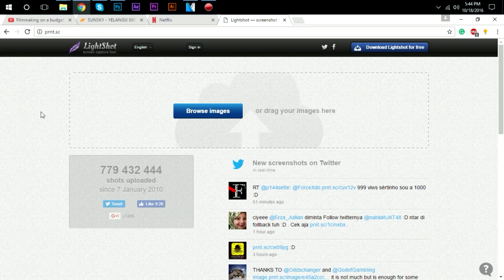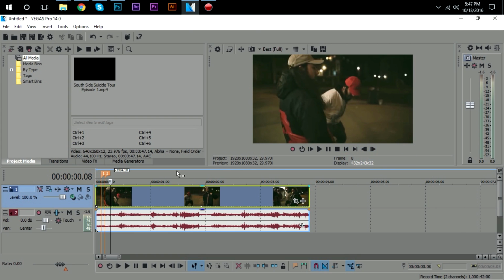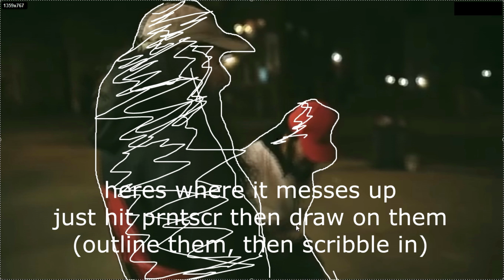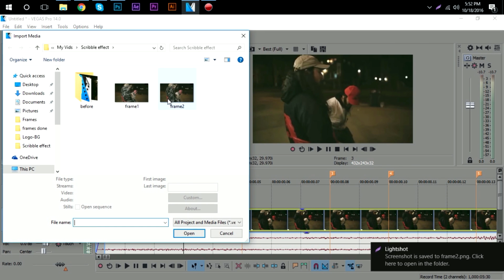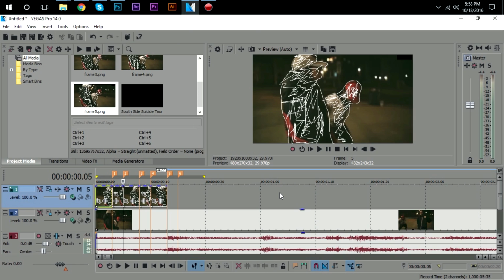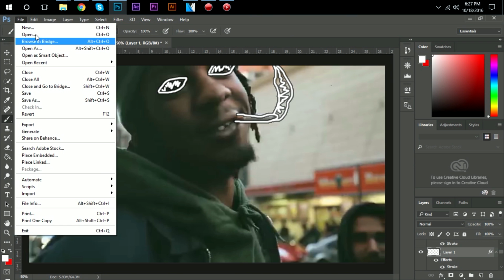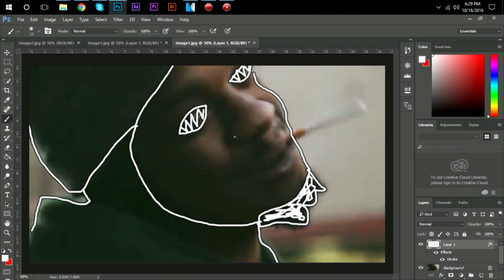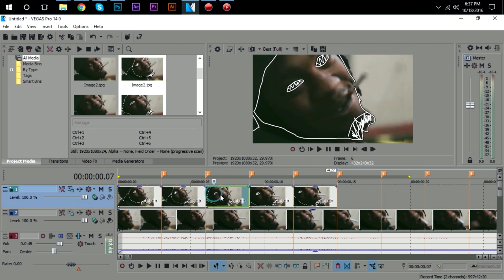How To: Scribble Music Video Effect In Sony Vegas (Easy)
what up today I got the scribble/doodle/animated/hand drawing effect tutorial for Sony Vegas Pro. You usually see this in music videos. It was kind of rushed but yolo you get the drift. If you need any help  just ask in the comments and ill usually answer.

I did this on Sony Vegas Pro 14, this could be done on all Sony Vegas editions. This Effect Is easier in After Effects but some of you may not have that soo.